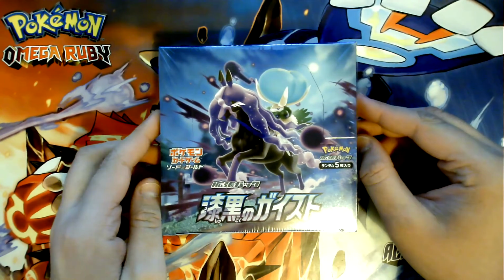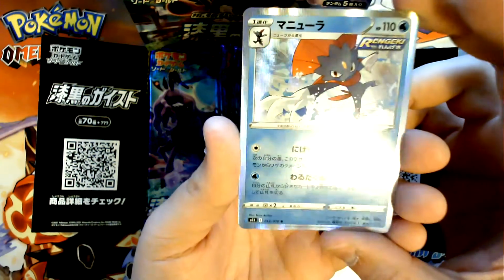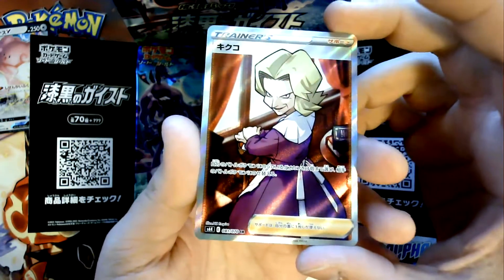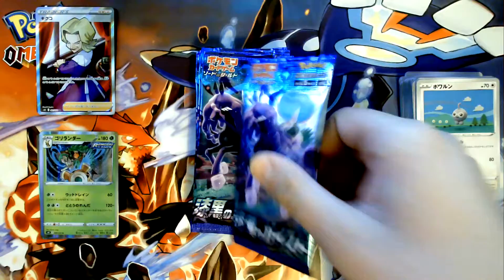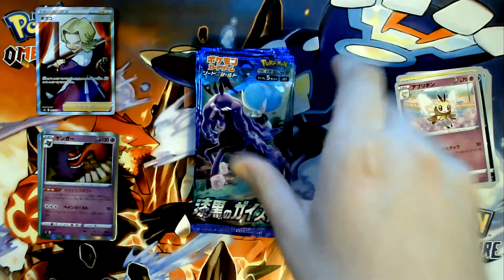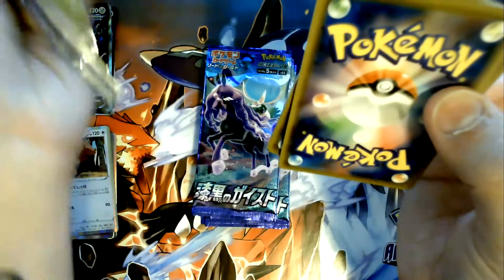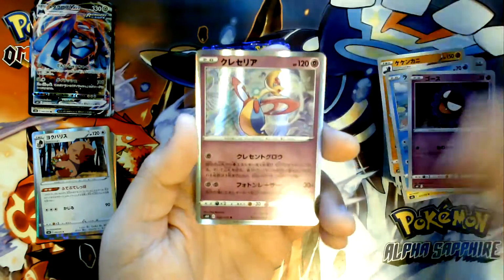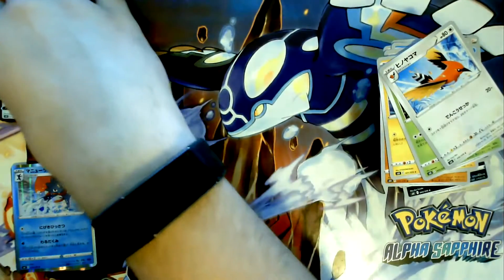*BRAND NEW* Pokemon Jet Black Spirit Booster Box Opening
Today's video features the brand new Japanese set for the Pokemon card game, Jet Black Spirit.

The cards from this box are a good preview of what we'll be getting in the upcoming Chilling Reign set this summer!

Make sure to stick around for the Silver Lance box I'll be opening next week.